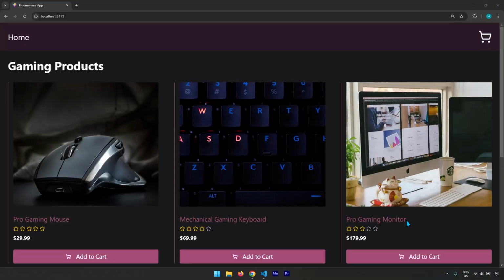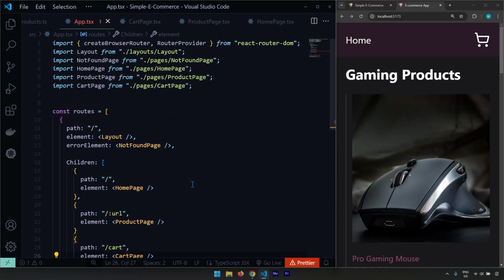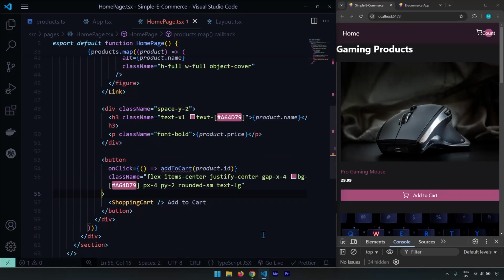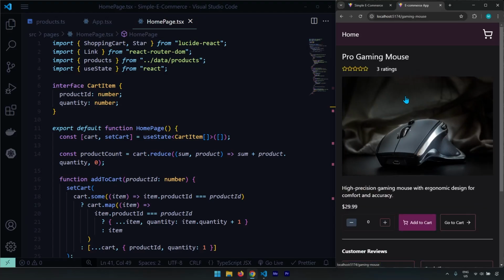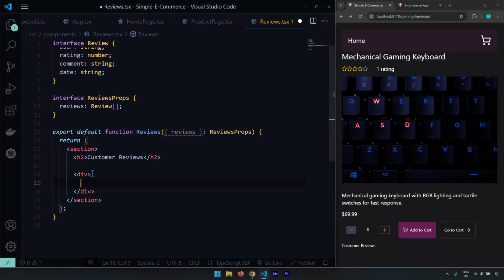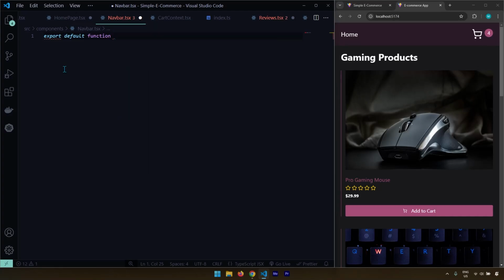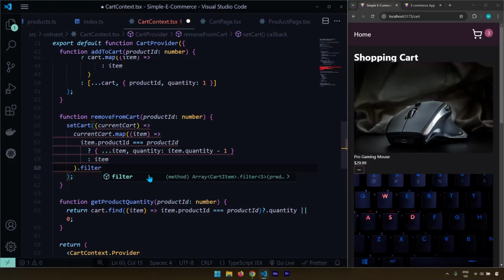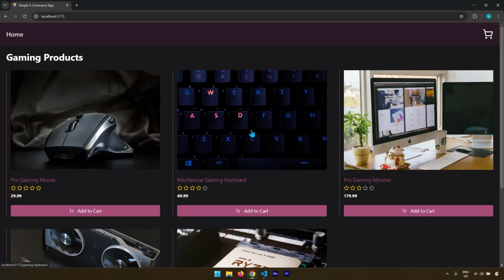React Context API Complete Tutorial for Beginners – Project #4 - React from Confusion to Clarity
Hi Everyone!
In this video, I am going to teach you the React Context API by building a simple E-commerce app. This project is built using React, React Router, TypeScript and Tailwind CSS. This app is created to help you understand, learn and master The React Context API. This project is suitable for learning core React concepts, such as state management, routing, reusable components and the Context API.

*-*-*-*-* Features
- Home Page: Showcasing all the products in the store.
- Product Listing: Browse a list of products with detailed information.
- Reviews: Display all the review individual products have received.
- Shopping Cart: Add products to the cart and update quantities.
- Responsive Design: Optimized for mobile, tablet, and desktop views.

Chapters
00:00:00 App Overview
00:05:21 App Setup
00:11:04 App Data Overview
00:13:57 Implementing Routing
00:36:00 Creating the Home Page
01:29:28 Creating the Product Page
02:03:09 Implementing the Context
02:23:15 Consuming the Context - Home Page
02:30:34 Consuming the Context - Product Page
01:34:01 Creating the Cart Page
03:23:38 Conclusion